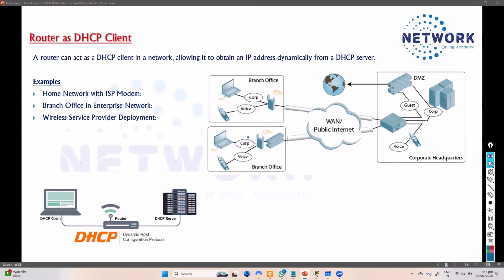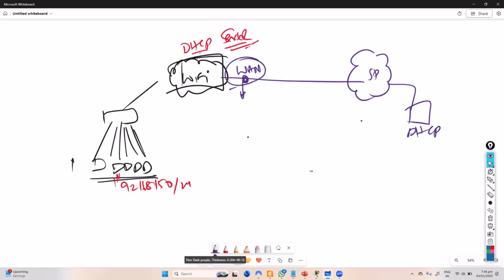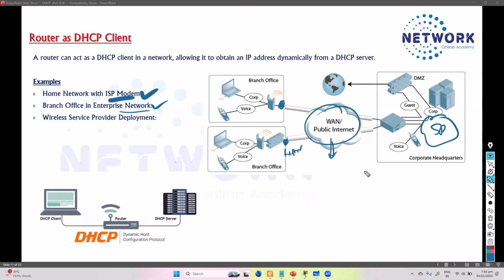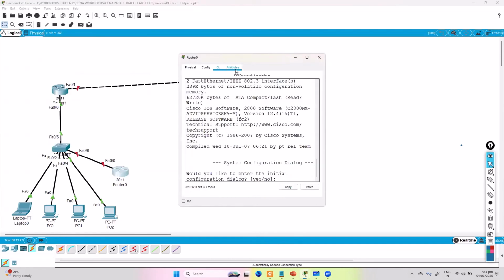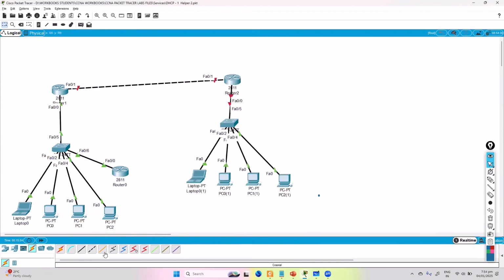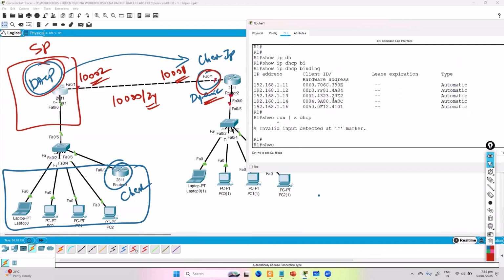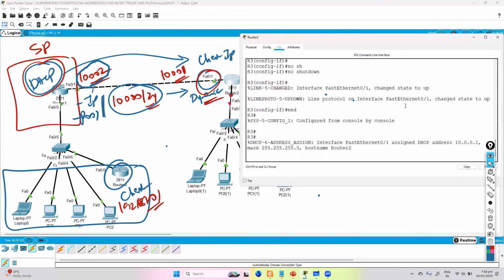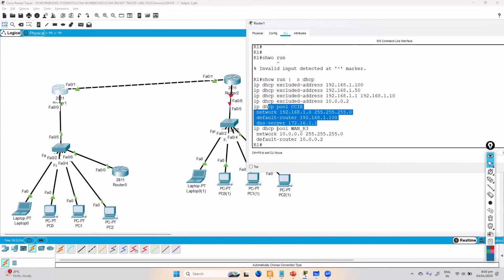Router as DHCP Client | Part 5 - Cisco Router DHCP Client Config | CCNA 200-301 Free Course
Router as DHCP Client - Part 5 | Cisco Router DHCP Client Configuration | CCNA 200-301

Learn how to configure a Cisco router as a DHCP client to obtain IP addresses automatically from a DHCP server.

What You Will Learn:
- Configuring router interface as DHCP client
- ip address dhcp command
- Verifying DHCP client configuration

This is Part 5 of our complete DHCP series for CCNA 200-301.